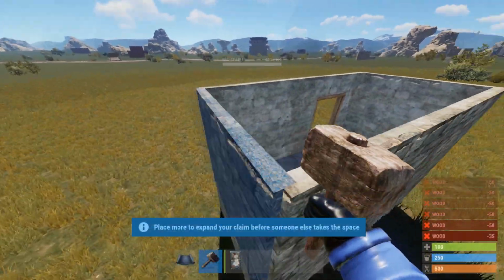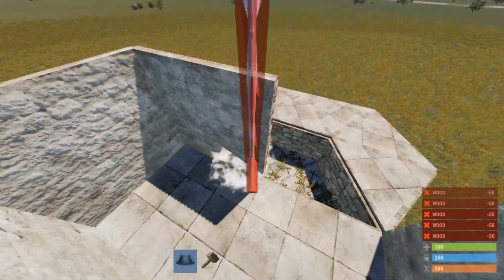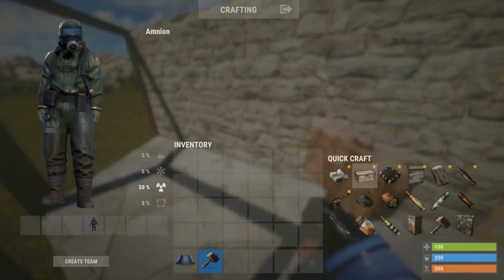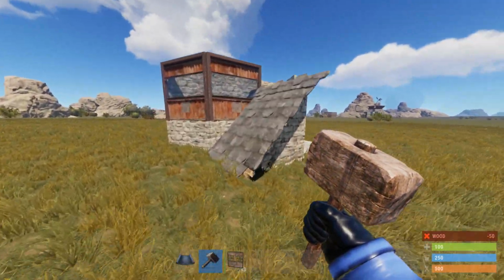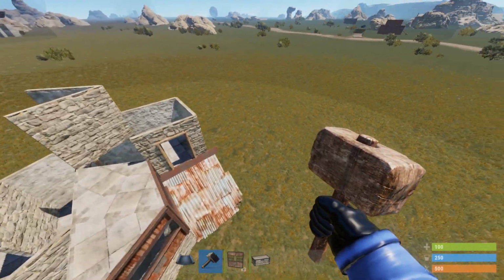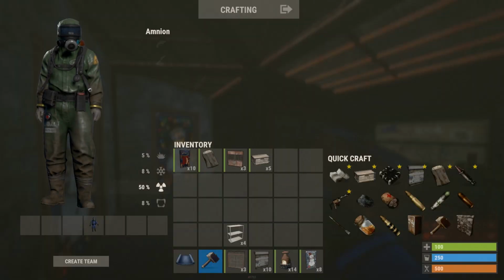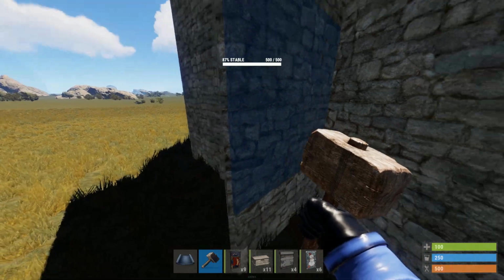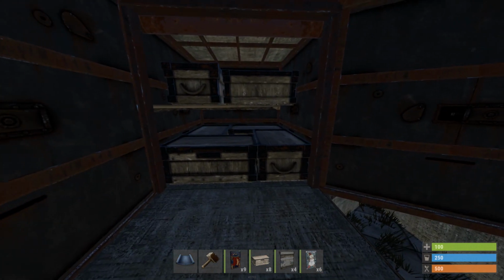SOLO/DUO BUNKER BASE! - (RUST BASE TUTORIAL)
Hello! Thanks for checking out my channel. I'm Amnion and I mostly post Rust content but you can expect to find other content on my channel.

PC Specs:
AMD Ryzen 5 2600
16GB DDR4 3000MHz
NVIDIA GeForce GTX 1650
512GB M.2 SSD / 1TB HDD